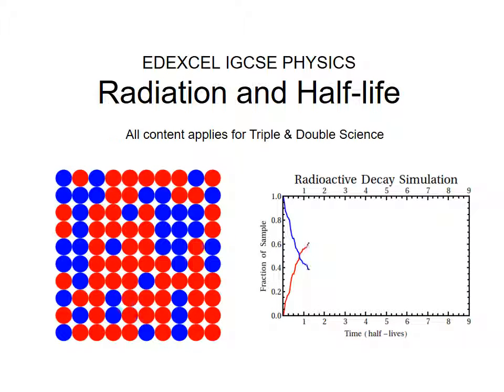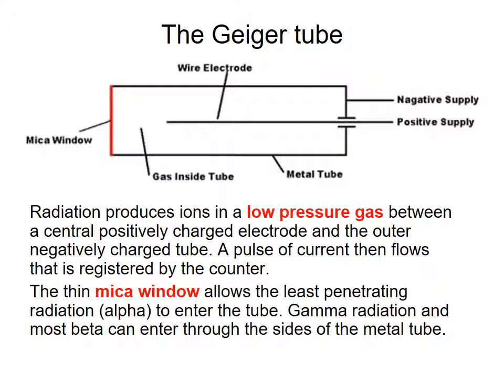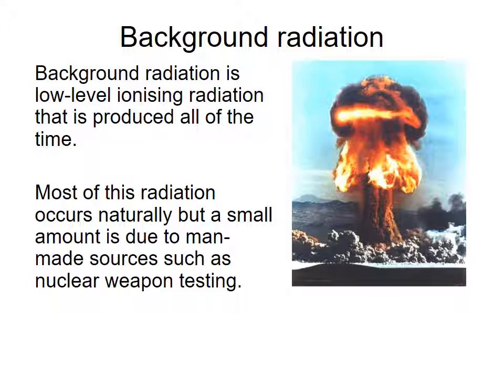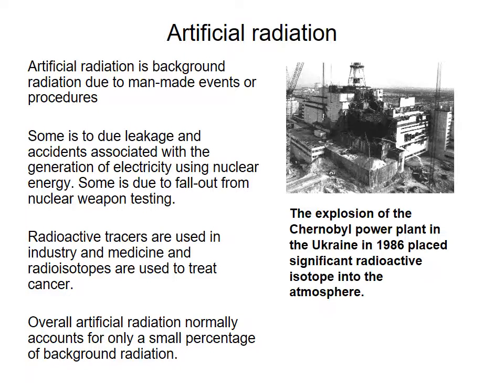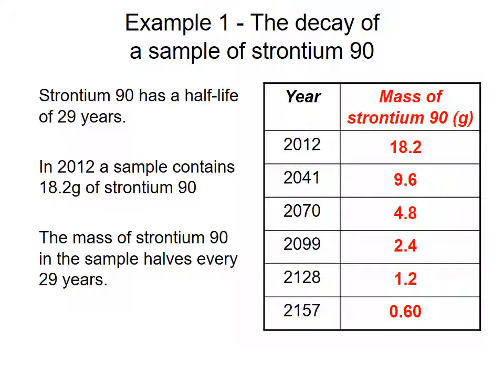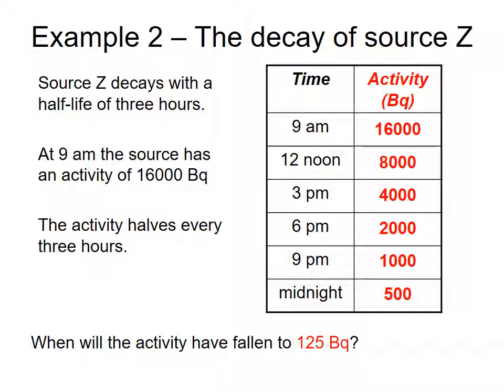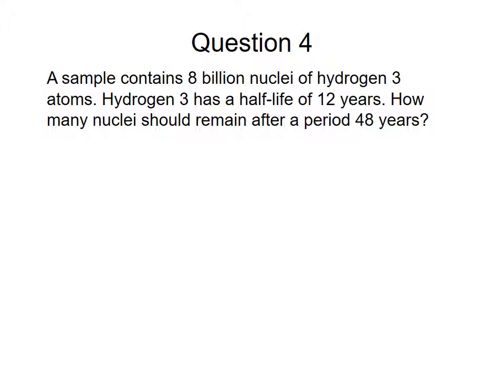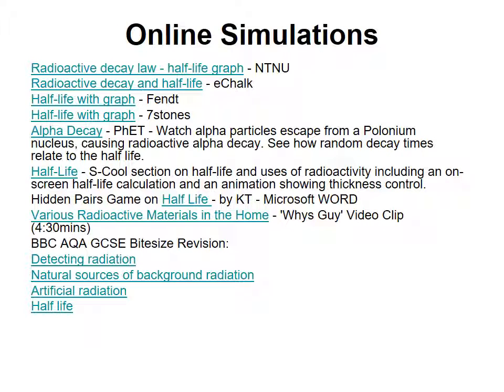Half life and radioactivity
Edexcel IGCSE lesson on radioactivity and half-life